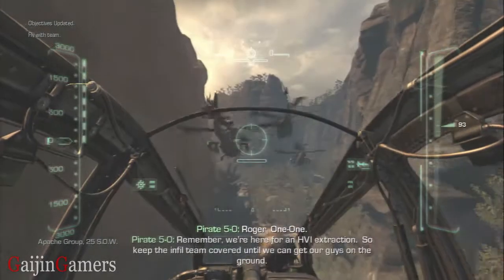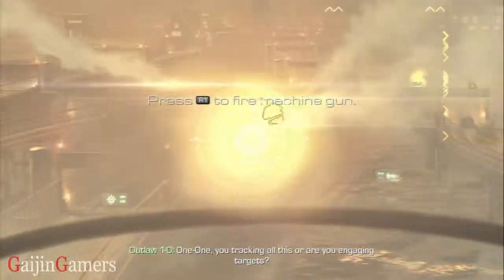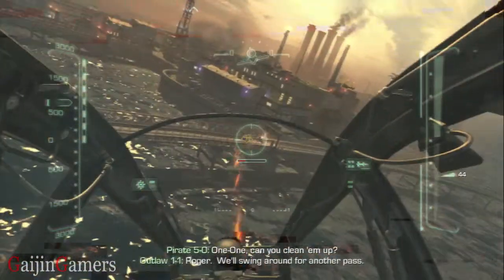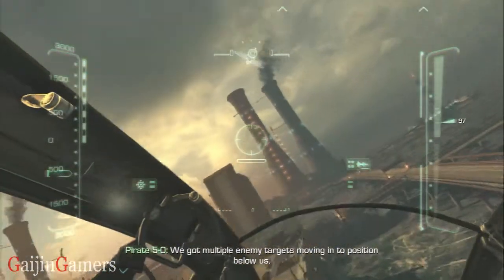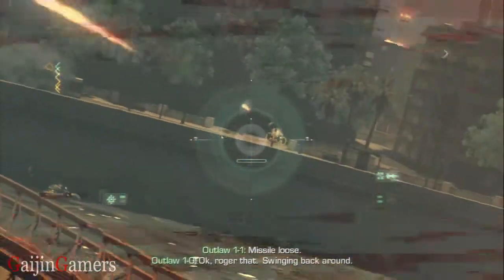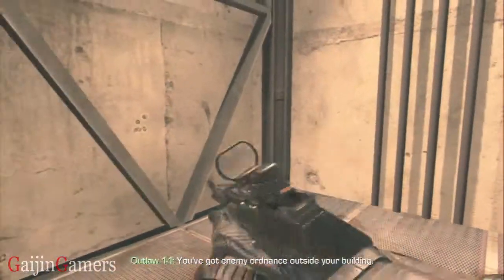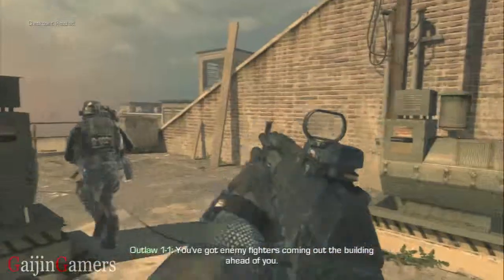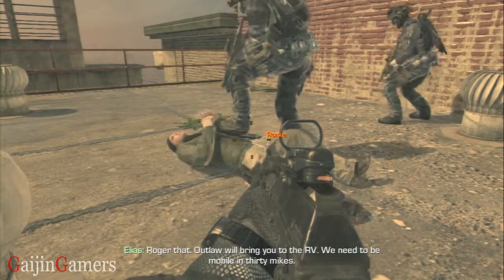Call of Duty Ghosts Gameplay Walkthrough part 9 (CoD Ghosts)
Video Gamers Network